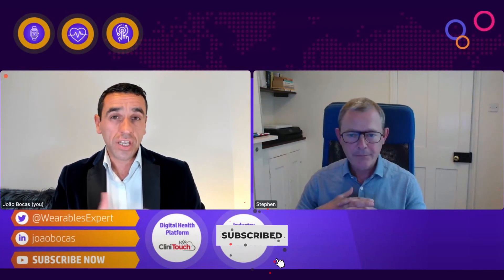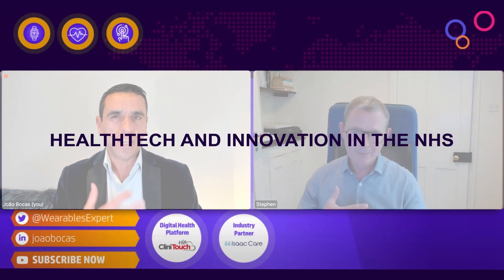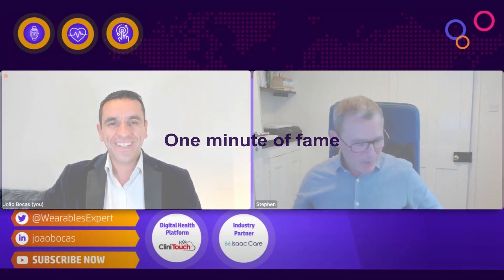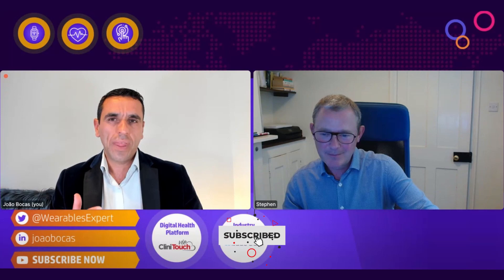#73 HealthTech and Innovation in the NHS with Stephen Docherty | João Bocas | Digital Salutem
João Bocas - The Wearables Expert ™ interviews Stephen Docherty, CIO & Digital Health Executive.

In this episode, we talked about HealthTech and Innovation in the NHS

Here are the questions we've addressed:

01:42 In your experience, what trends have you seen develop in the NHS with regards to Technology?
04:33 What are the challenges that you're seeing today?
06:23 Where do you see the opportunities to improve Healthcare and the Health of the population?

The NHS is a big, big institution. It's a massive network of hospitals and clinics that provide care to over 1 million patients every day. So it's no surprise that HealthTech has been slow to catch on in the UK.

The NHS is huge and complicated, but its size isn't the only thing slowing down adoption of HealthTech. It also has a long history of being resistant to change—and there are some good reasons for that resistance. The NHS was founded in 1948 as part of a socialized healthcare system that sought to treat everyone equally regardless of their ability to pay for medical services. That means the NHS has always been focused on providing treatments and medications for patients without worrying about how much money they had or whether or not they were insured.

In recent years, however, HealthTech companies have started to introduce new models into healthcare that could revolutionize how we deliver care in England and Wales—and we're seeing more and more ways technology can help us provide better care at lower costs than ever before!

The NHS is one of the most important and well-known healthcare systems in the world. But it's also one of the most overburdened and underfunded. With a budget that's only set to increase by a mere 0.4% in 2020, it's clear that the NHS needs to find new ways to innovate—and fast.

HealthTech companies are stepping up to fill this gap. By providing tools, apps, and other technologies that help improve patient care and streamline operations, HealthTech companies can help transform an industry that has been slow to change.

But how exactly will HealthTech help? Here are three ways HealthTech can transform the NHS:

- Improve efficiency with better technology

- Increase access for patients

- Foster innovation within the healthcare system

The health and social care industry is growing at a rate of 7.5% per year, which is faster than any other sector in the UK economy.

It's no wonder, then, that there's so much talk about innovation and new technologies in the NHS—and it's not just talk! The NHS has been working on digitizing its services for years now, and has made significant progress.

The scope of this work ranges from simple things like using digital forms instead of paper ones, all the way up to creating a national computer system for storing patient data (aka "the patient record"). This will allow doctors to access information about their patients quickly and easily from anywhere in the country.

But what exactly does this mean for patients? It means that your doctor or nurse can have all your information on hand—and so can any other doctor or nurse who needs it! Once again: convenience!

And not only that—digitization also allows doctors to monitor their patients' health remotely by collecting data through sensors placed on their bodies or via smartphones. And they can do this while they're still in their offices! This is great because it means fewer trips to the hospital when you're feeling fine but need a checkup anyway.